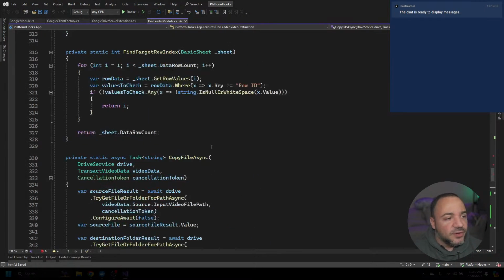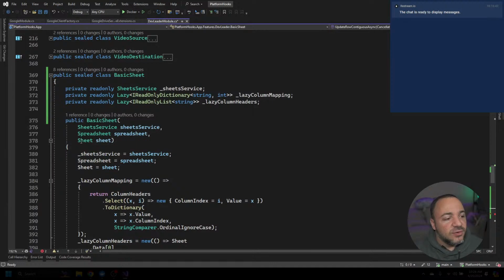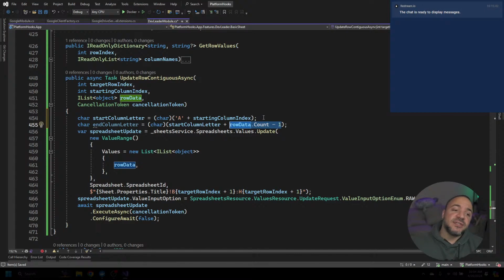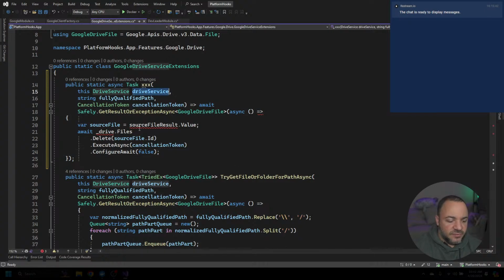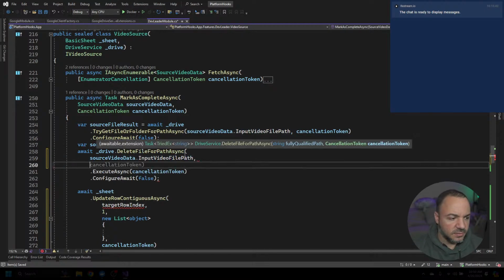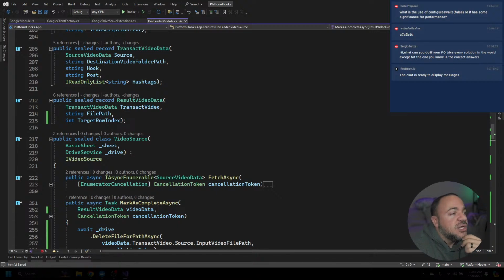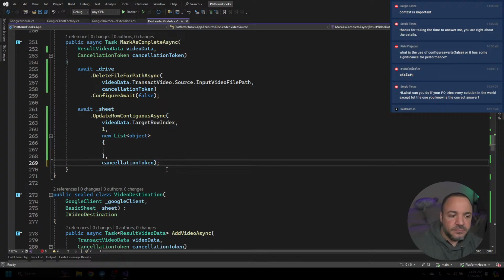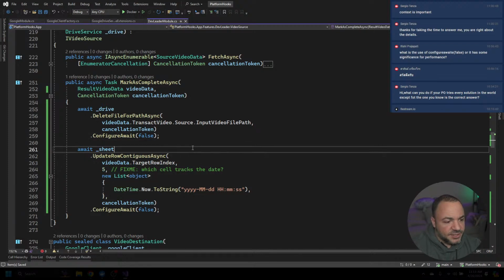Prototyping & Refactoring C# Code For Google Sheets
I'm playing with some code in C# for google APIs - come hang out!